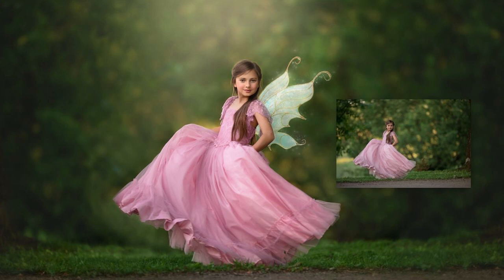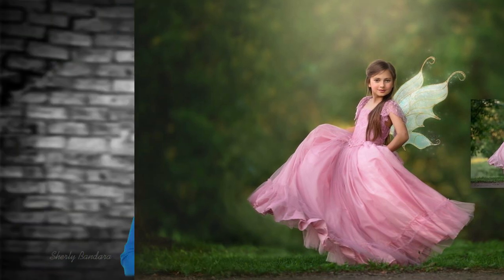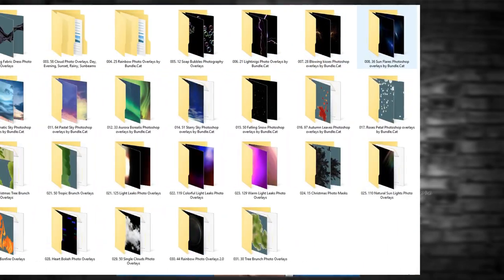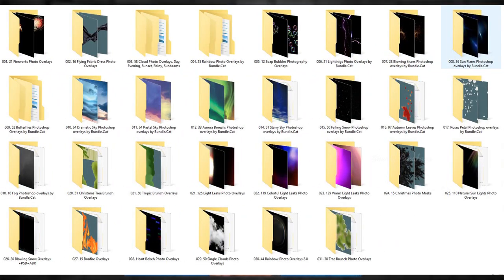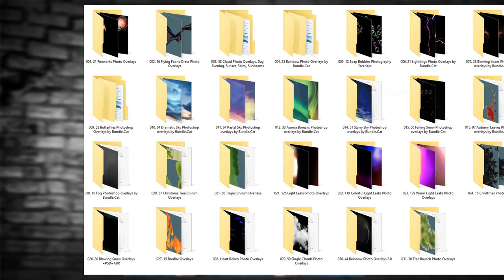How To Apply Overlays In Photoshop Creative Overlay Packs Free Download Sinhala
අද මම අරන් ආවා ඔයාලාට Photos එකක්  Overlays Effect ඇඞ් කරලා ලස්සනට හදා ගන්න අවශ්‍ය Effect සෙට් එක පහළ ලින්ක් එක ක්ලික් කරලා Free Download කර ගන්න. ස්තුතියි...